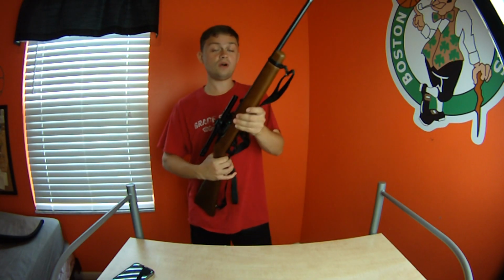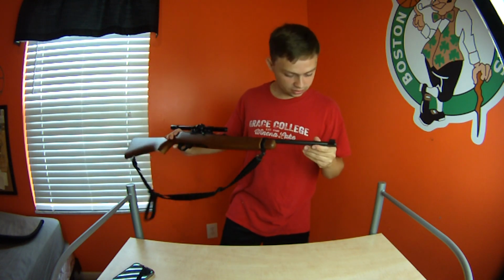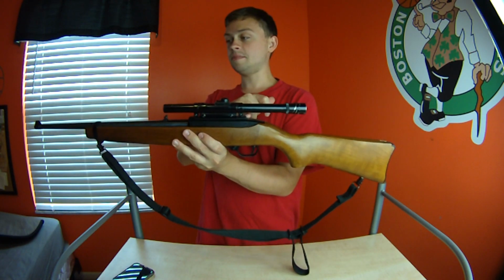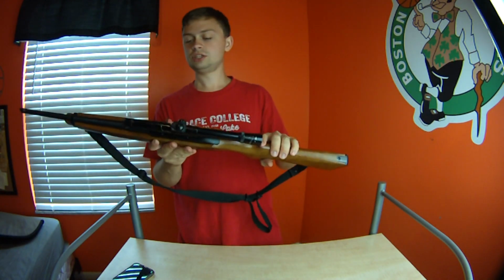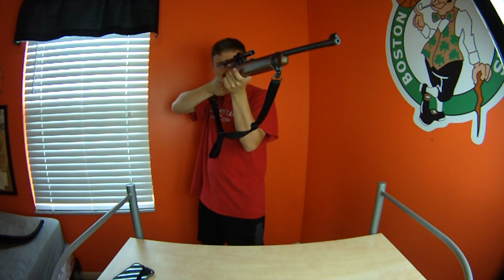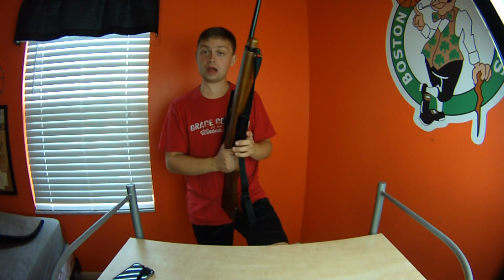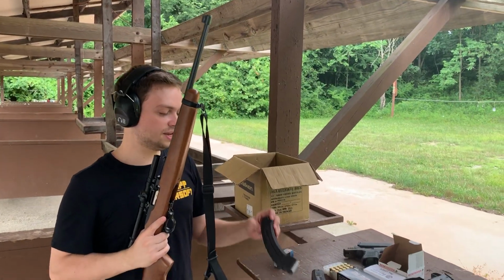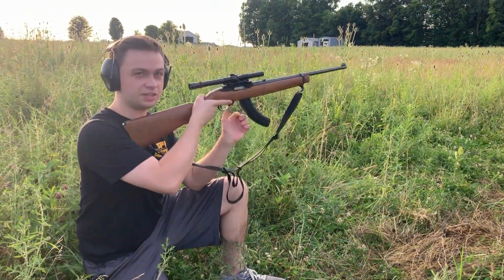Ruger Classic 10/22 Review (Shooting at 100 Yards)